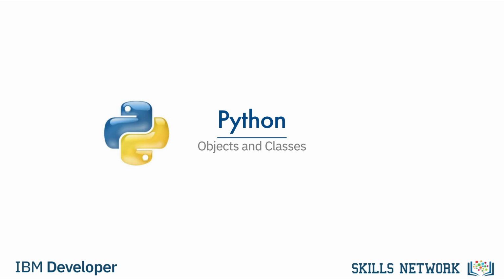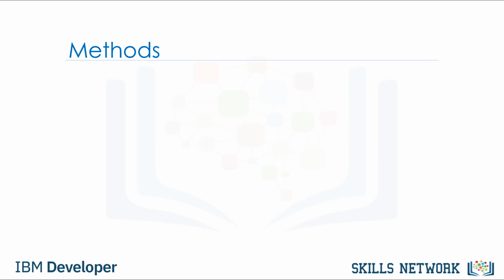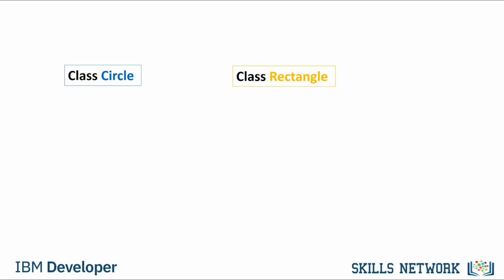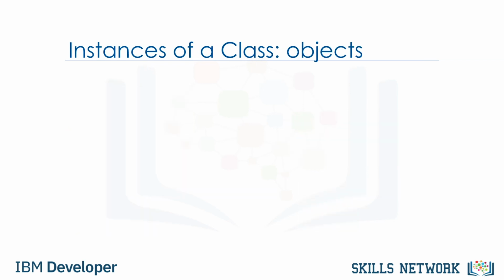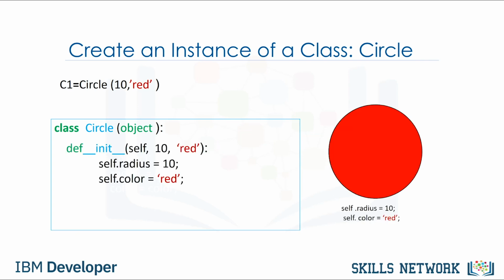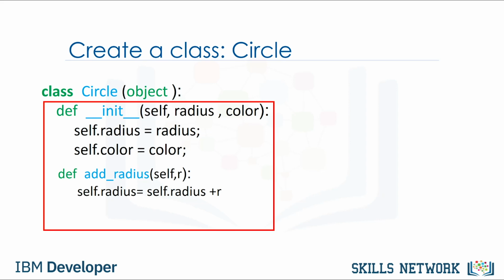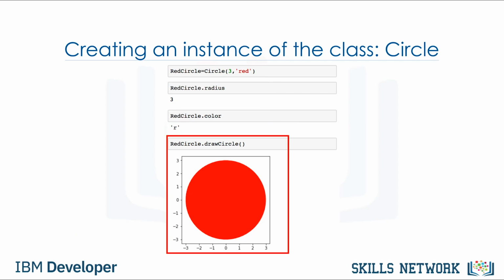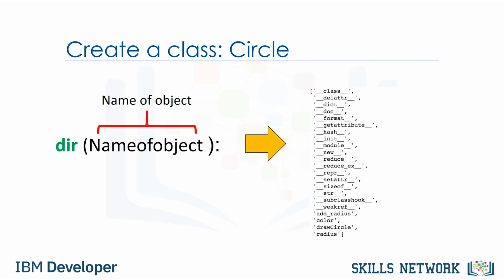10 Objects and Classes